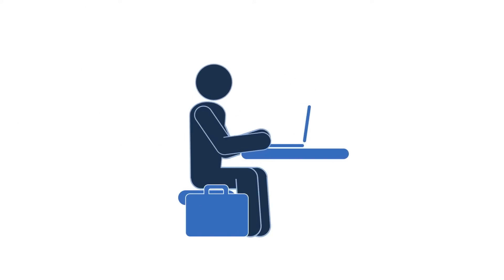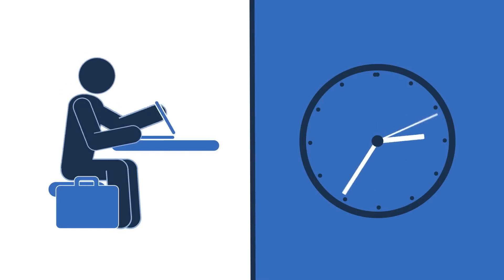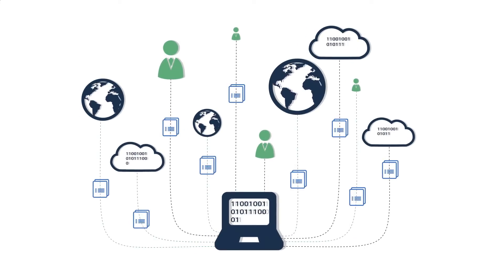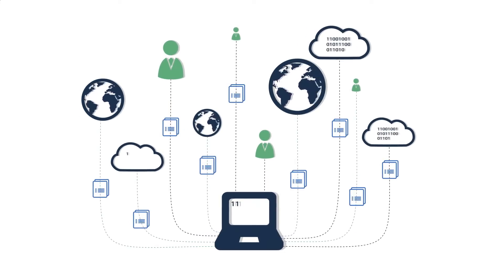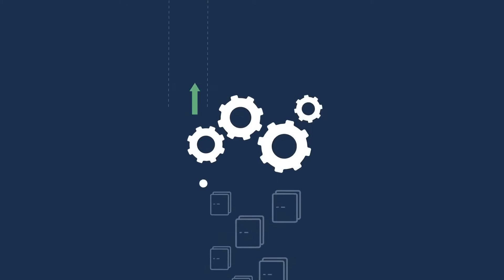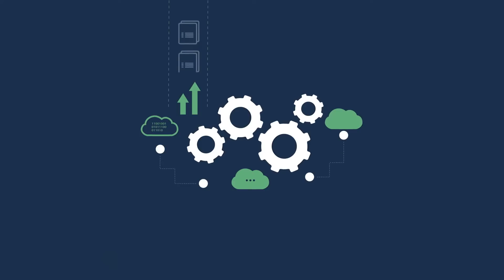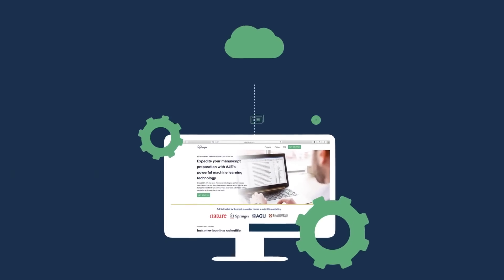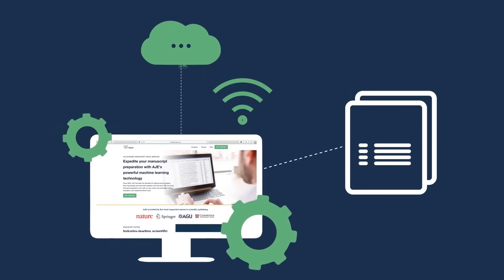AJE Digital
AJE Digital is a new AI powered editing tool. The AI that powers AJE Digital has been trained on millions of manuscripts from more than 2000 areas of study, and each manuscript has been edited by some of the world’s best professional editors at AJE. Unlike our competitors, who train their AI only on papers that have already been edited, we train our AI on both the original and edited files—allowing us to make up to 3 times more changes with over 95% accuracy. To try out AJE Digital for free, head